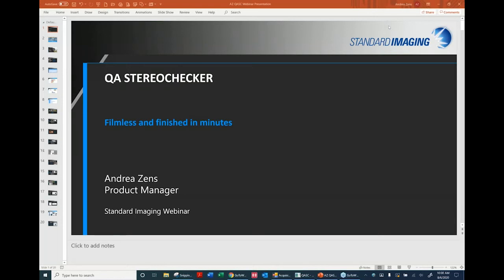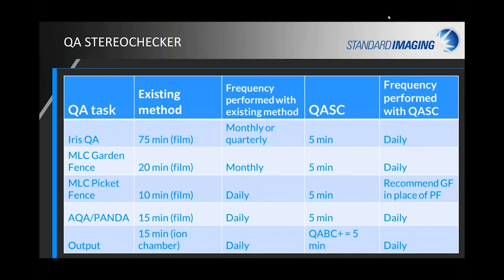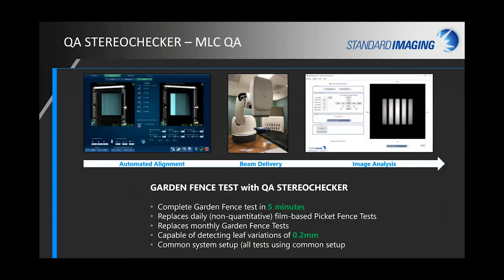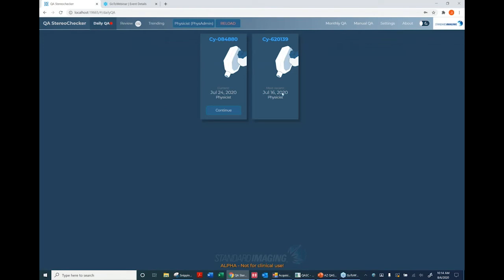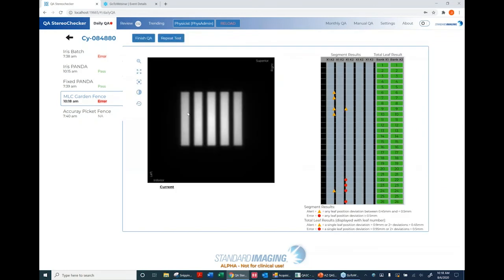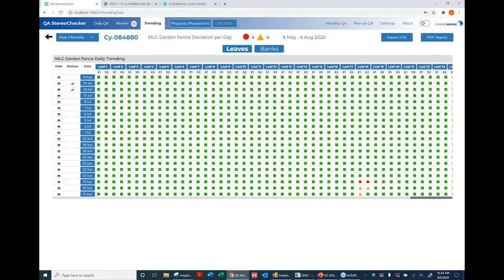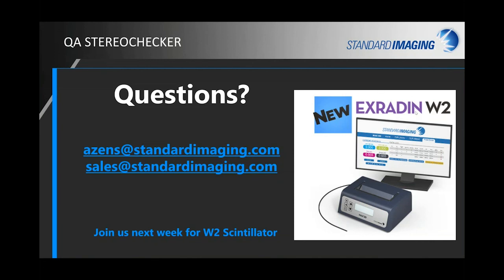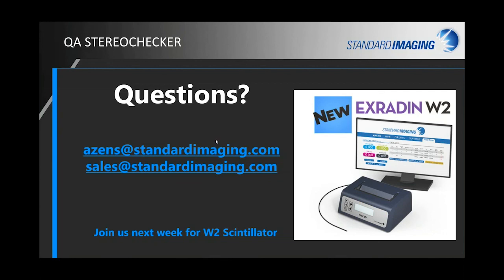Filmless CyberKnife QA System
Within minutes, easily deliver a comprehensive QA review of your CyberKnife. QA StereoChecker is ready when you are with speed and accuracy. Learn how to streamline operation to perform machine QA to get accurate, repeatable results in record time.